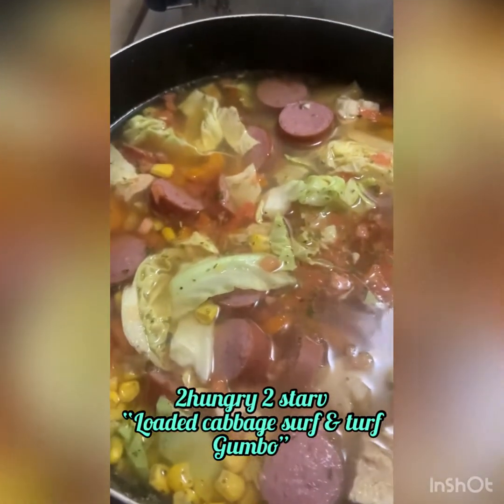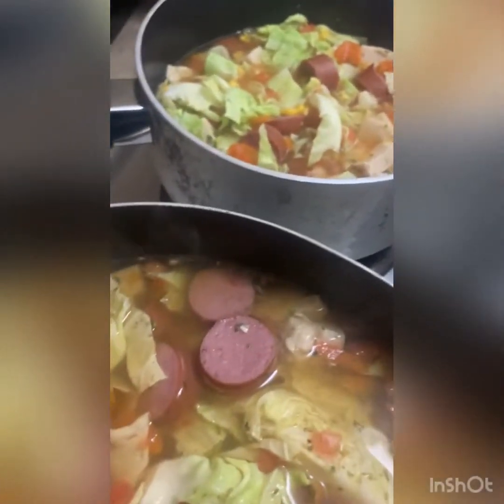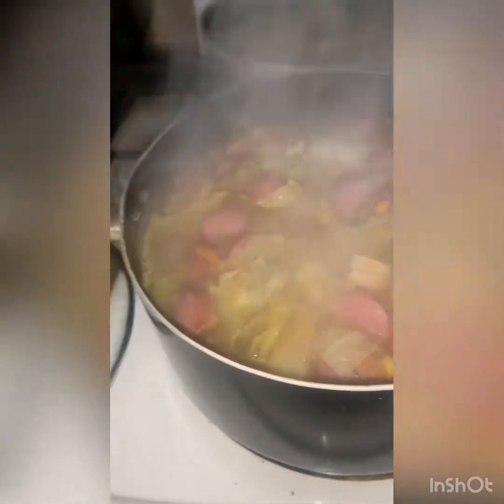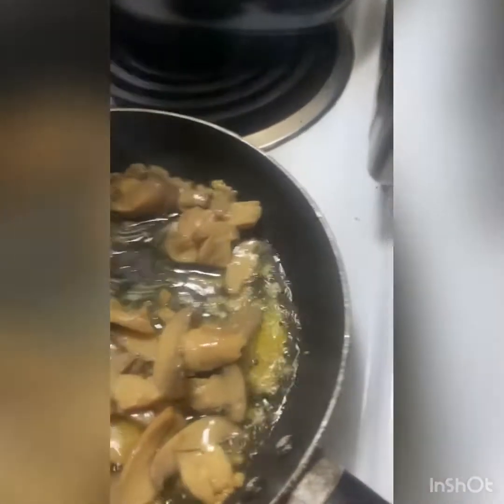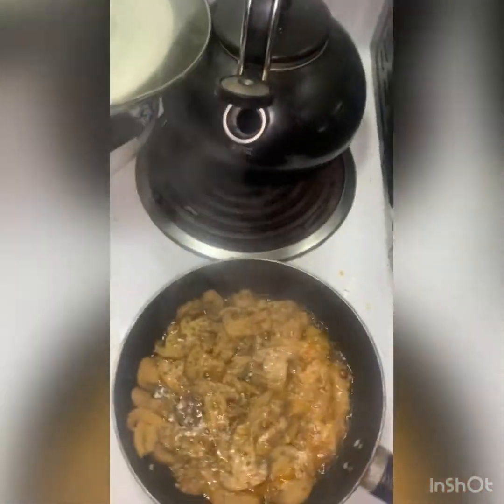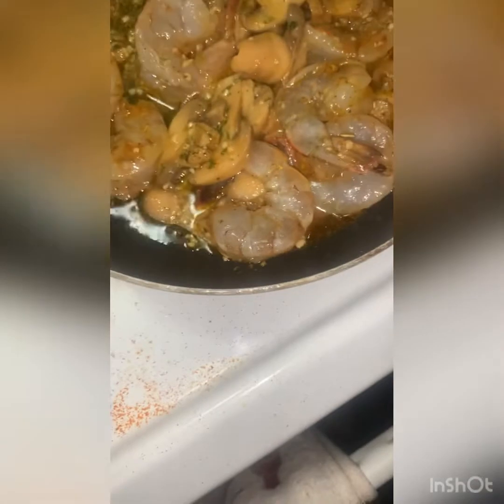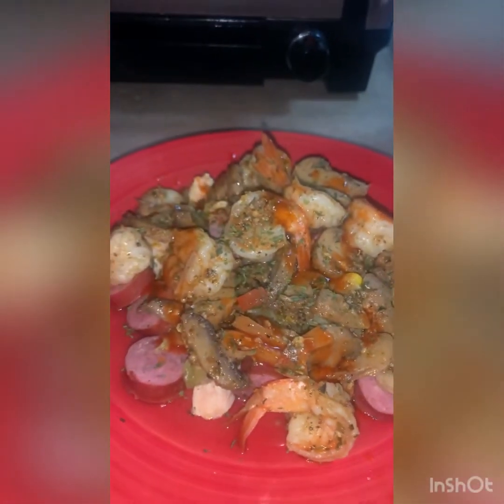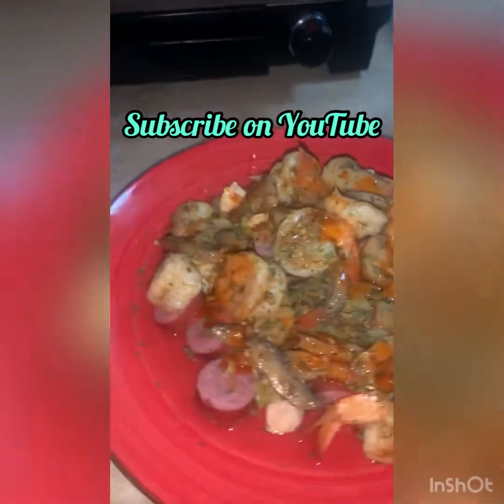Teenys loaded cabbage surf and turf gumbo￼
Teeny shows how he puts together his surf and turf cabbage gumbo@BestEverFoodReviewShow @VillageFoodChannelOfficial ￼